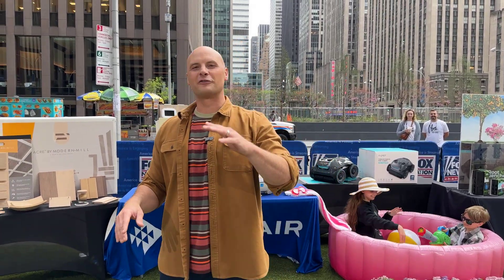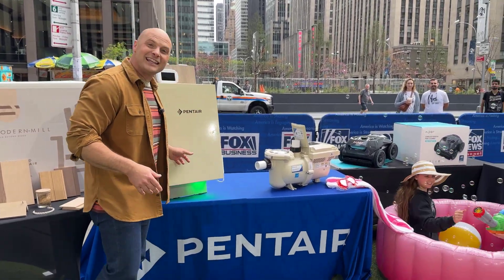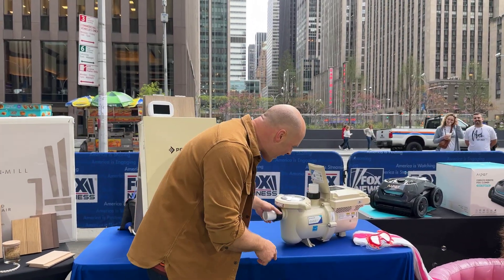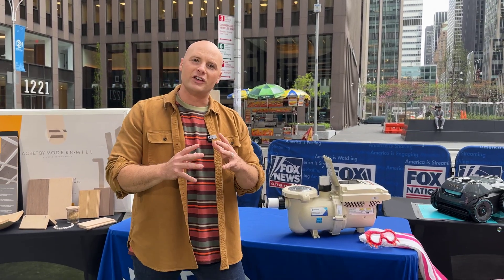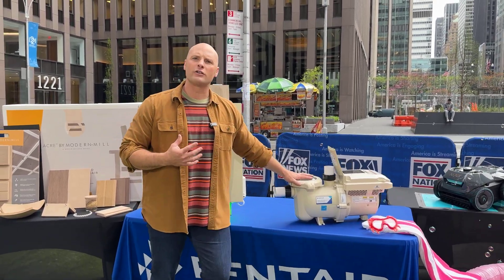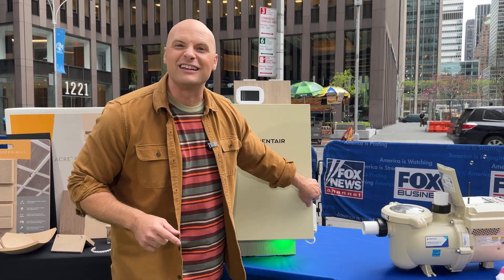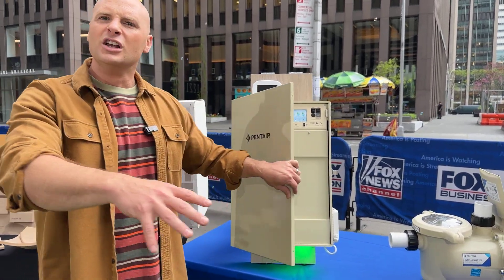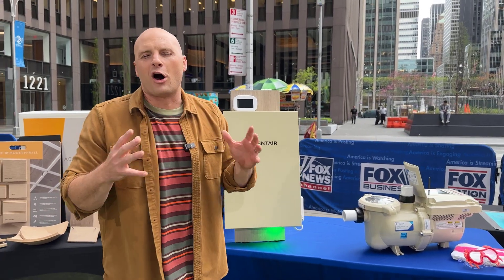Learn About the IntelliFlo3® and IntelliCenter® From Chip Wade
HGTV personality Chip Wade discusses how the IntelliFlo3® Variable Speed and Flow Pump and IntelliCenter® Control System can become the heart and brain of your pool, helping you curate a dreamy backyard experience with in-app technology for control anytime, anywhere.